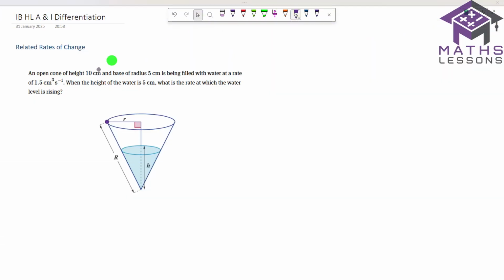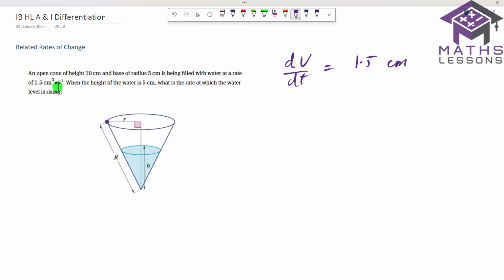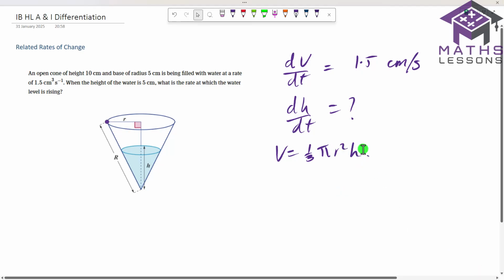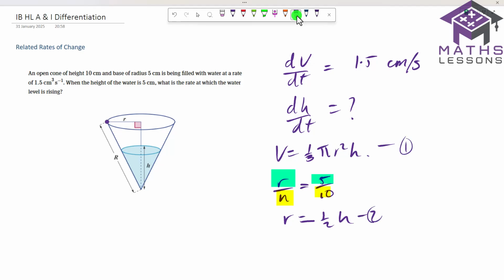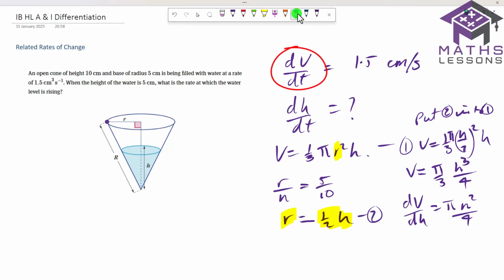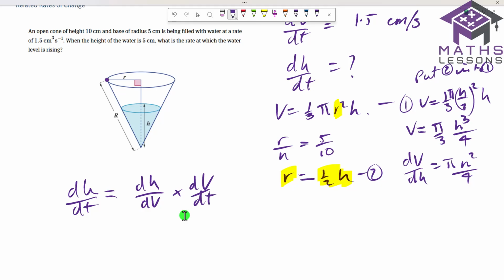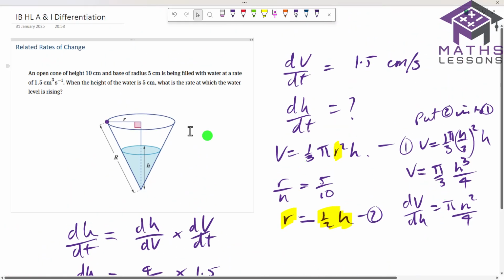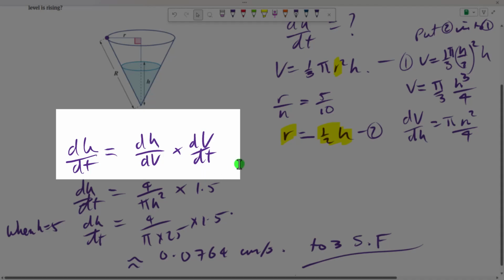IB HL A & I maths: Related rates of change